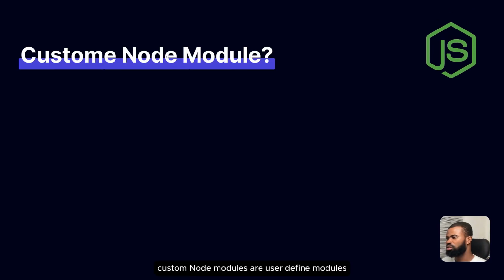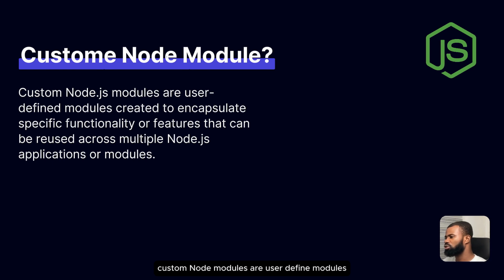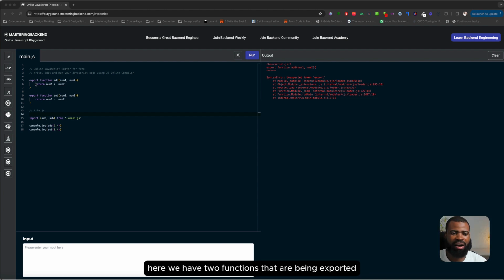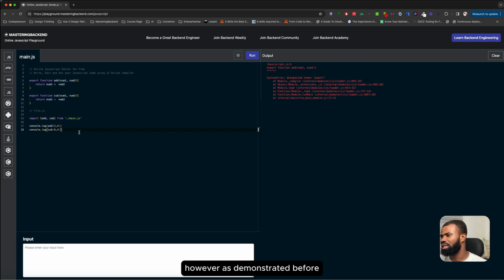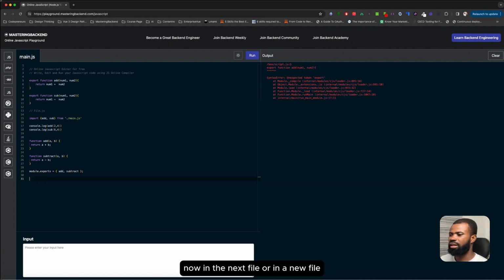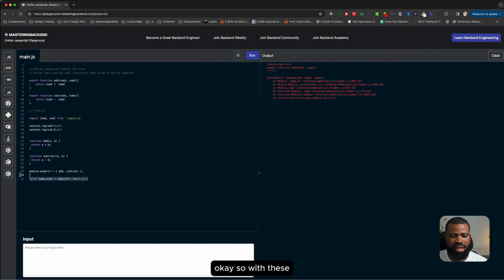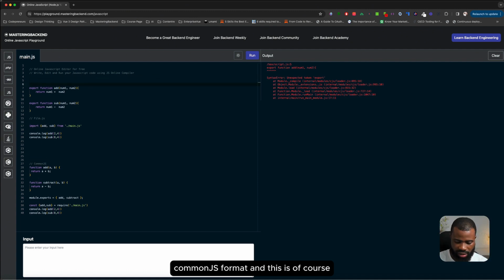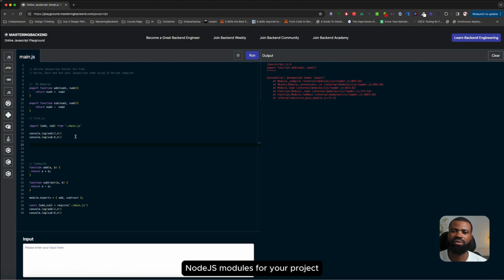12 Custom Node Modules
In this video, you'll learn how to create your own modules to organize and reuse code effectively in Node.js.